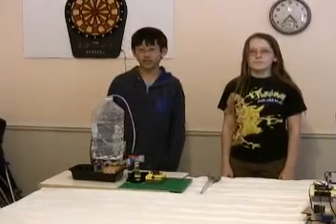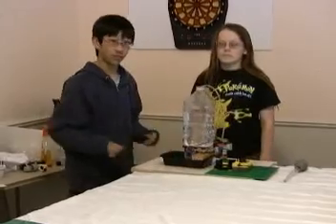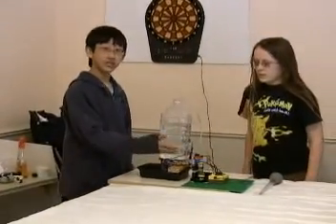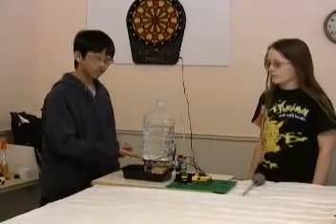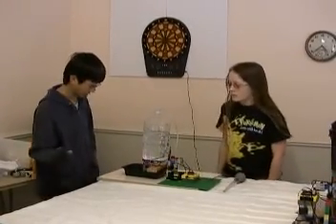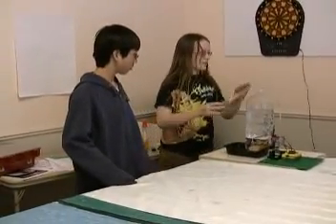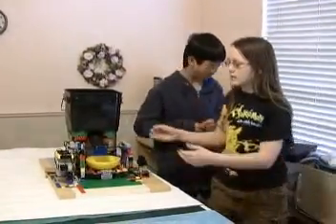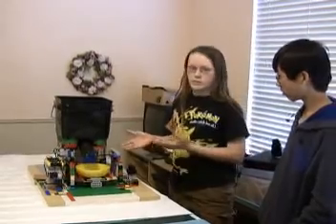Robofest 2008 Junior Exhibition Team 529-2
Team MUDD previews their robot design for World Championship Competition